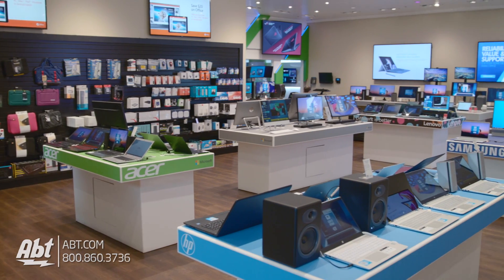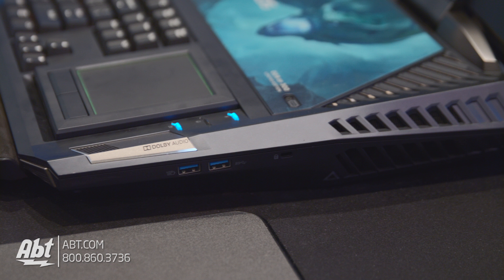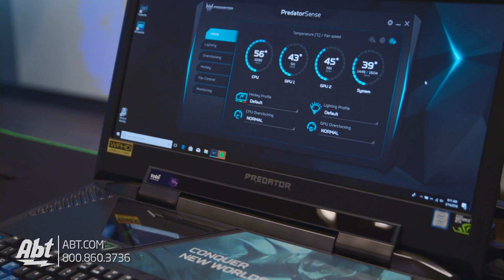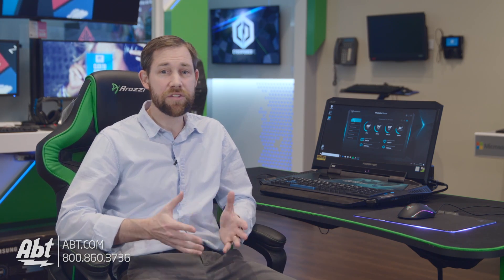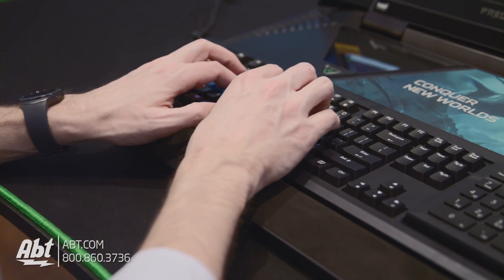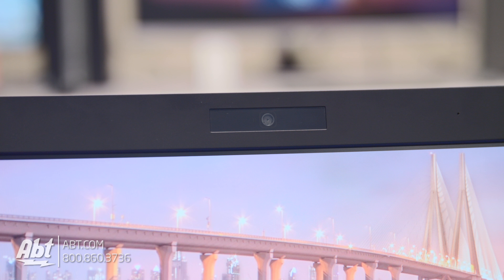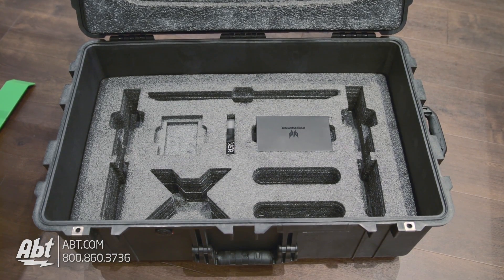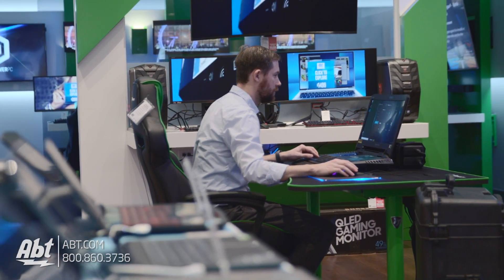MASSIVE High-Performance Gaming Latop : Acer Predator 21x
In this video we take a closer look at the Acer Predator 21X gaming laptop.  This beast of a laptop packs a powerful punch with a 21 inch curved screen and 16gb of GTX1080 SLI graphics processing.  For more details make sure to check it out